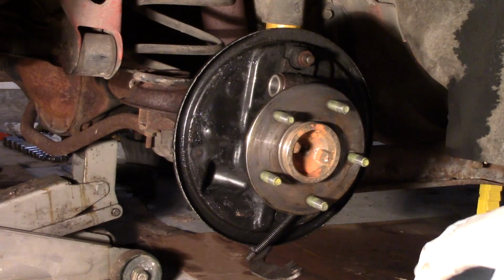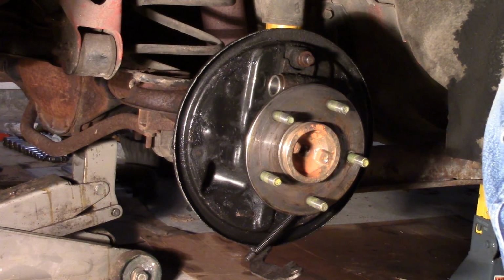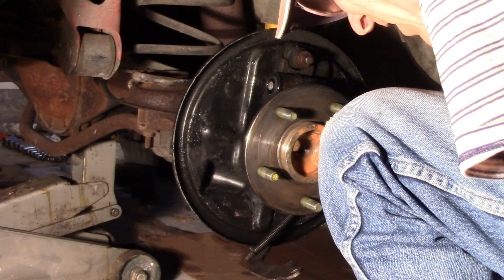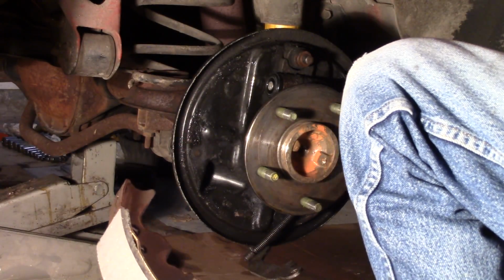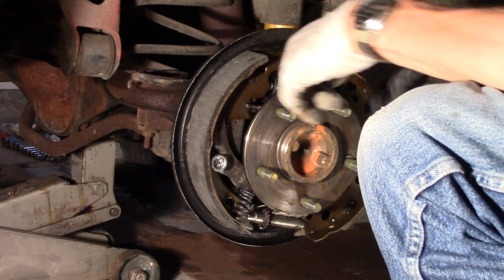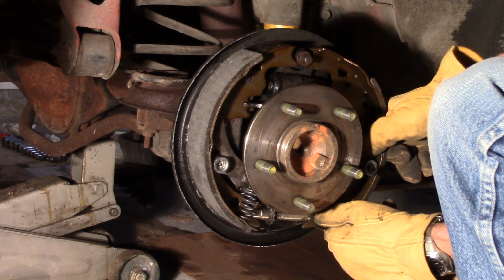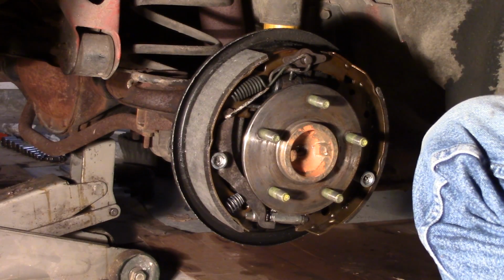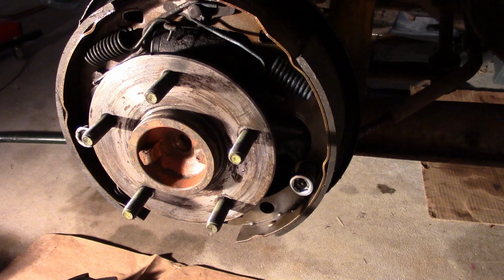3rd Gen Camaro- Assemble the Rear Drum Brakes, Part 3 of 3. IROC-Z Barn Find EP# 53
This is part three of servicing the rear brakes.  My new parts have arrived and in this video I reassemble the rear brakes.

This is the next repair encountered now that I have brought the IROC-Z back to life and work through various maintenance and repair issues to make it road worthy. This repair ought to be applicable to any 3rd Gen Camaro / Firebird with rear drum brakes, although some models may have slightly different hardware.